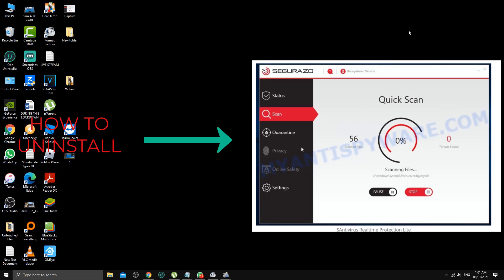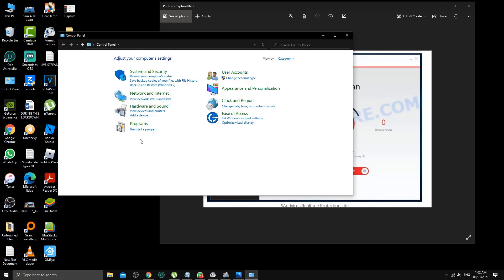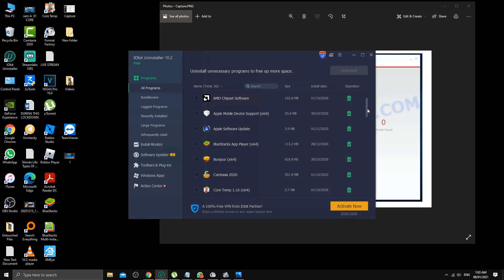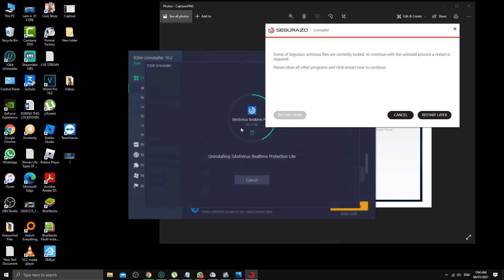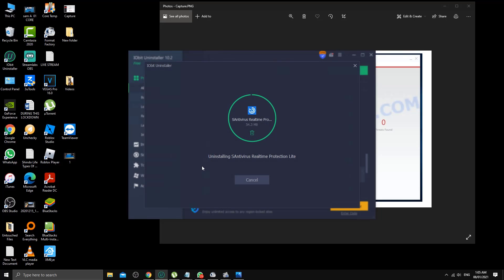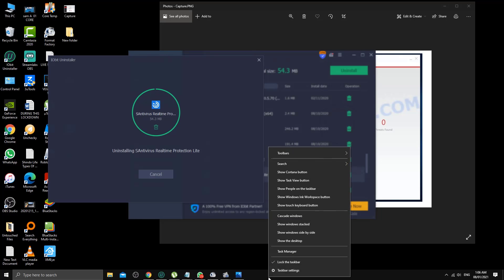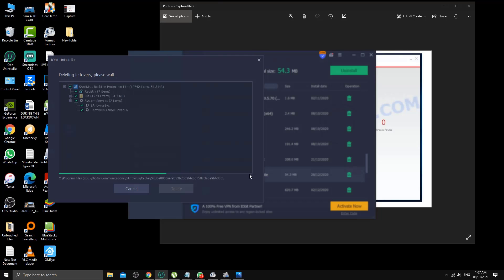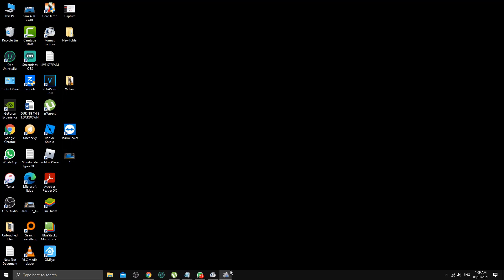How To Uninstall sAntivirus Protection Lite | With Simple Clicks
Hi, today I am going to uninstall sAntivirus protection lite which is called SEGURAZO. This is a potentially unwanted programme which fabricated as antivirus but from many security research found this is a useless piece of junk.
it's very easy and straightforward to remove from your machine. I used IObit uninstaller to get rid of its virus.